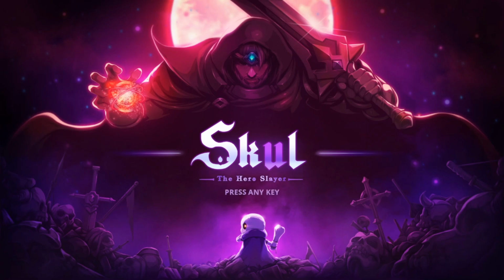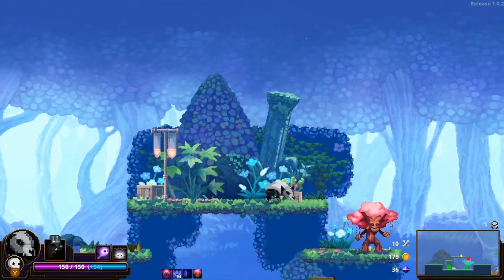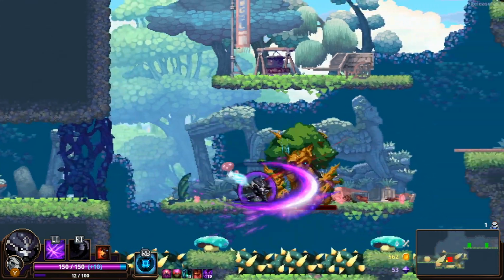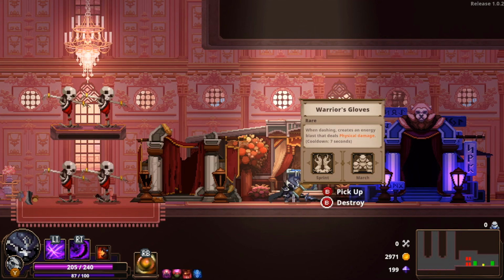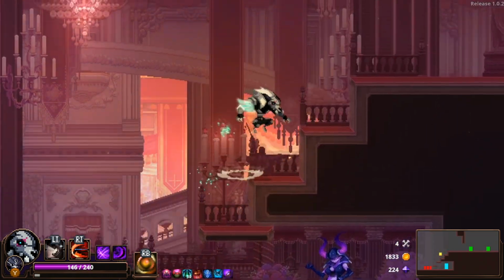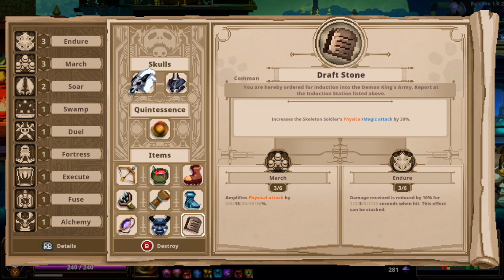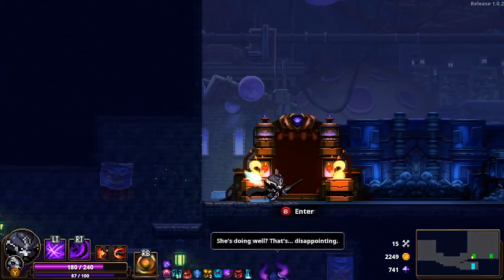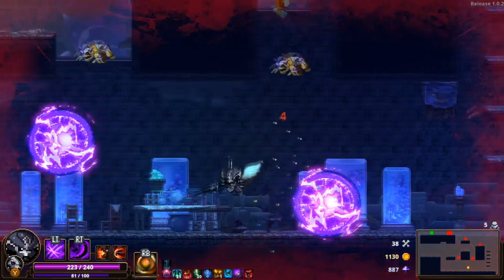Skelly on a Mission - Skul: The Hero Slayer Gameplay Episode 1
In which our Hero is slaying Heroes.

Please holler in the comments if you have any questions!